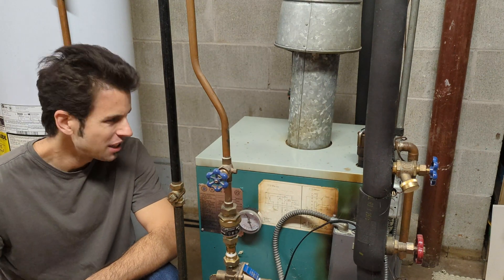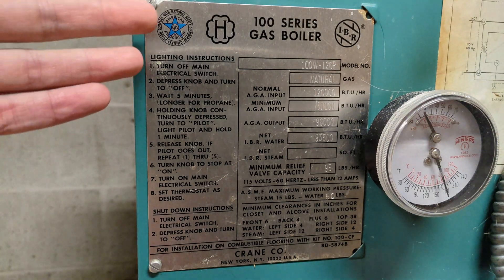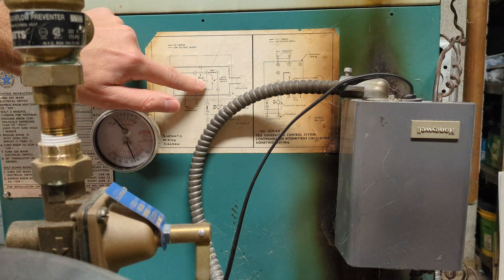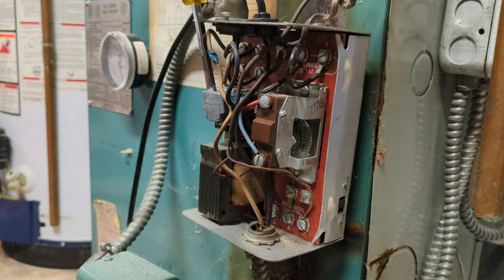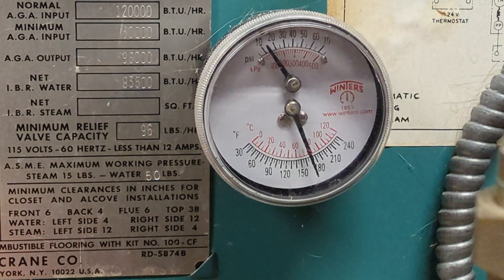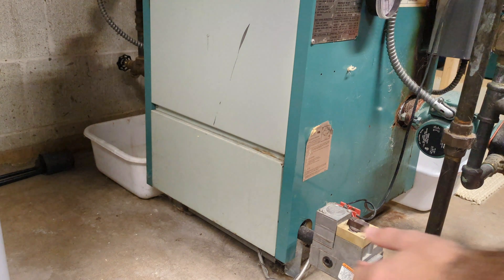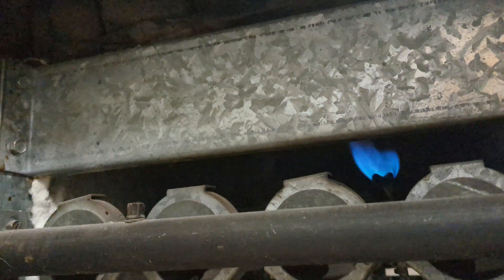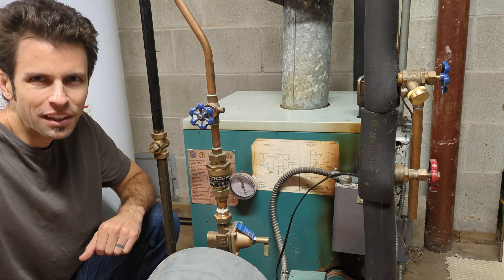How to Run a Gas Boiler for Heat during a Power Outage - No batteries or Generator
I demonstrate how to set an older gas boiler to manual mode and open the check valves to run for heat during a Power Outage. No batteries or generator required.

Using a Crane 100 series boiler with Honeywell L8148G control.